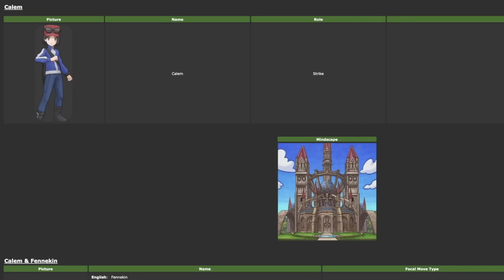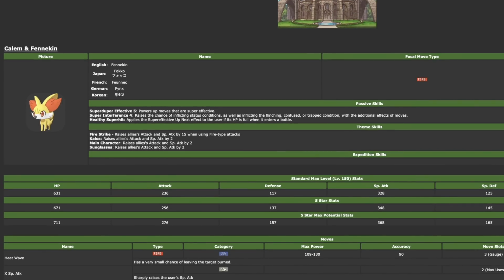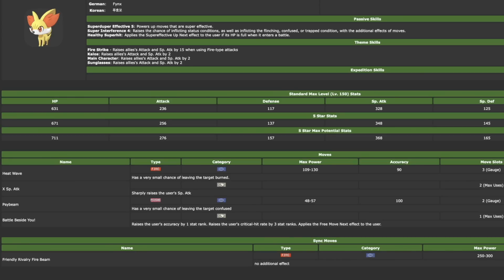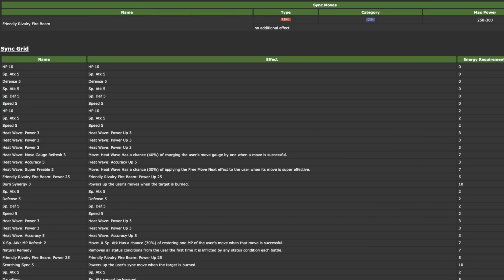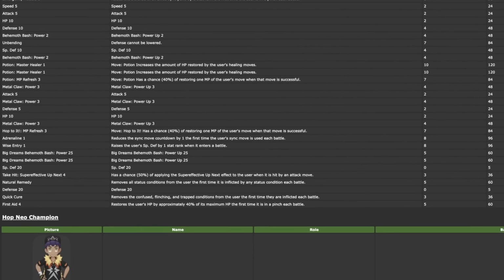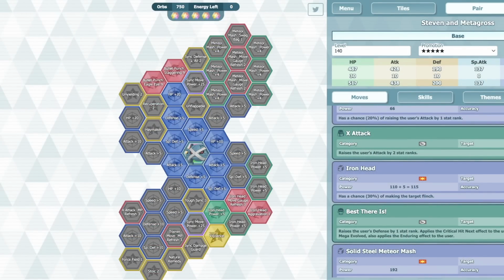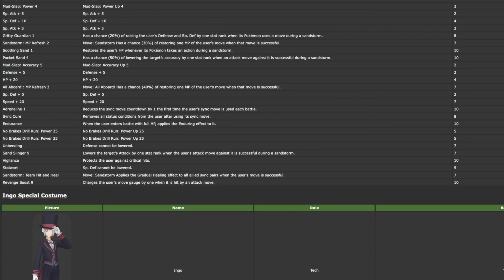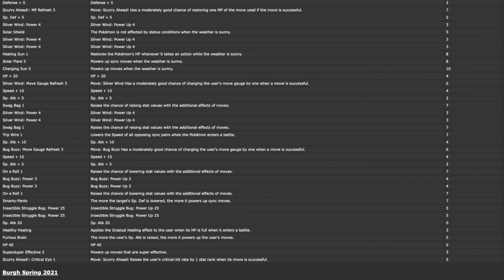DPS Zamazenta Time?? New Ingo Grid! Free Lodge Calem! New Expanded Kits! | Pokemon Masters EX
Video Title: DPS Zamazenta Time?? New Ingo Grid! Free Lodge Calem! New Expanded Kits! | Pokemon Masters EX

0:00 Lodge Calem & Fennekin
4:15 Hop & Zamazenta
9:10 Ingo & Excadrill
11:14 Burgh & Leavanny